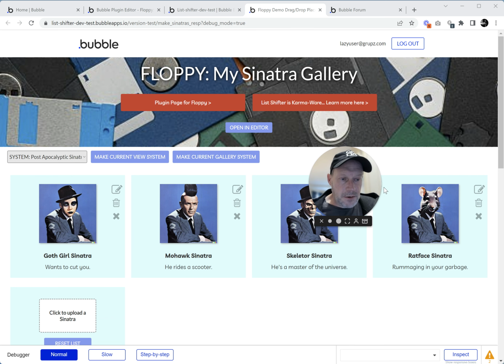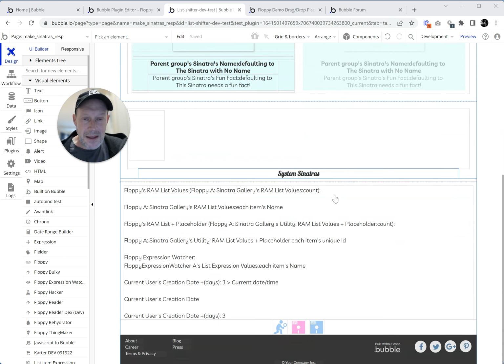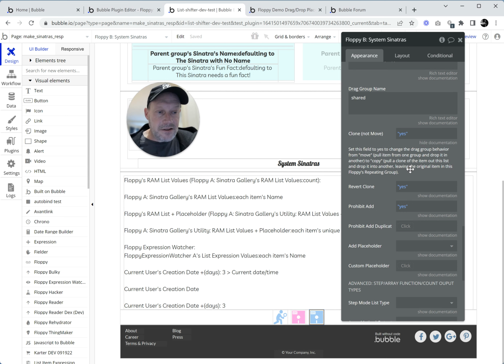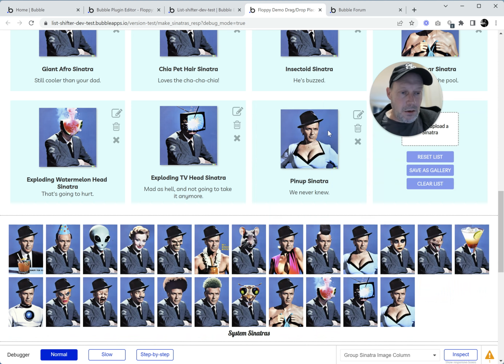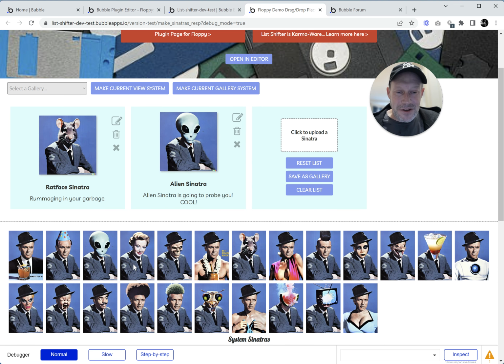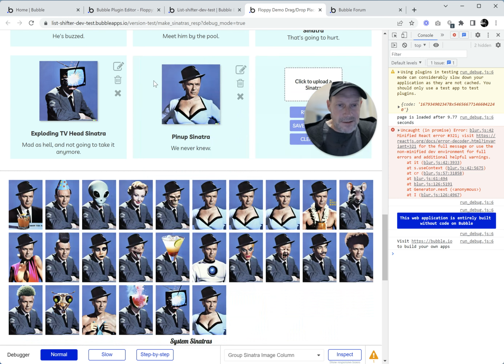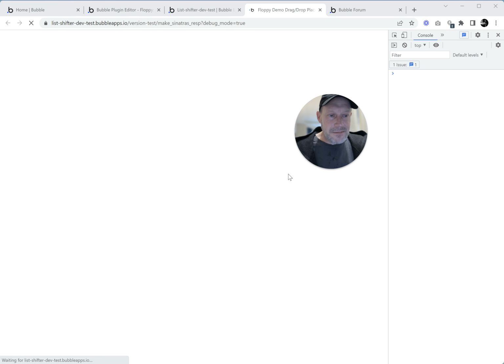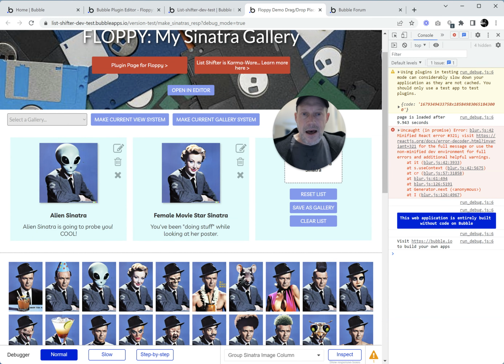Floppy Demo Drag Drop, Part 2: Dragging Between Repeating Groups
In Part 2 of my silly "Sinatra Gallery" demo, I show how the "Drag Group Name" option in Floppy (a plugin for Bubble / bubble.io) can be used to let draggable Repeating Groups accept items dragged from some other Repeating Group. Part 1 is here on YouTube